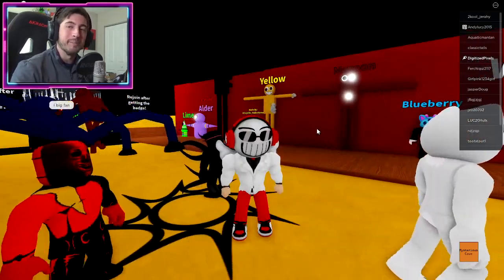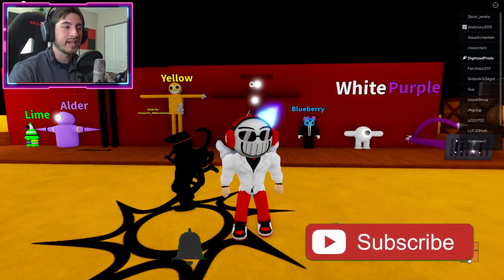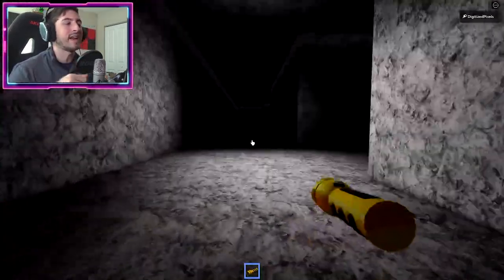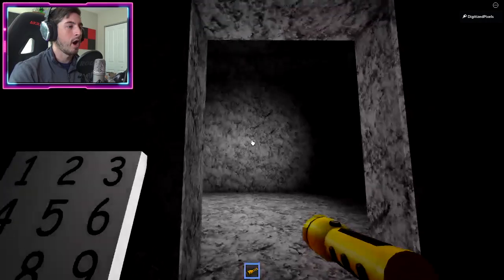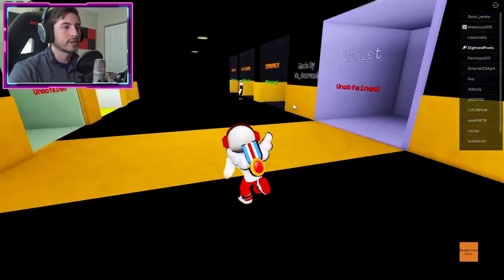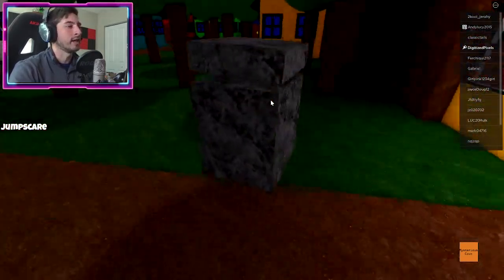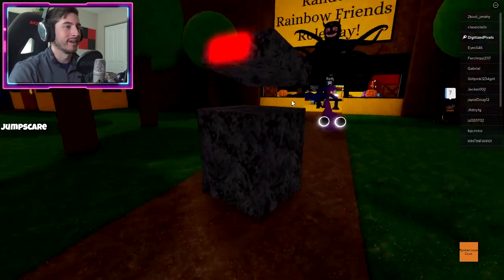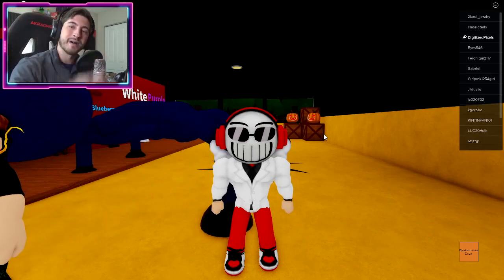How to get CUBED CHAOS BADGE in RANDOM RAINBOW FRIENDS ROLEPLAY - Roblox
I'll be showing you guys How to get CUBED CHAOS BADGE in RANDOM RAINBOW FRIENDS ROLEPLAY - Roblox